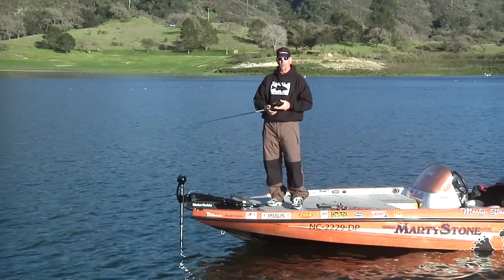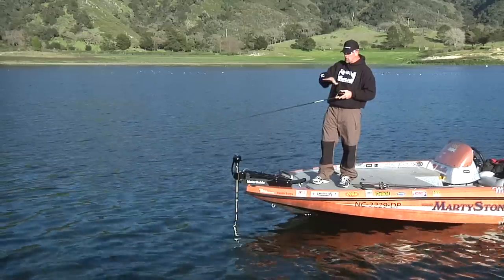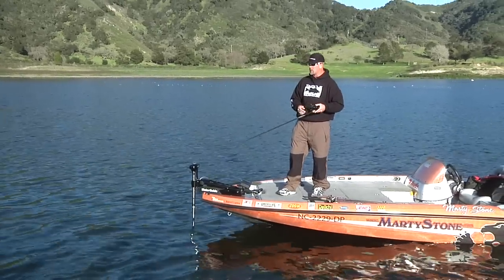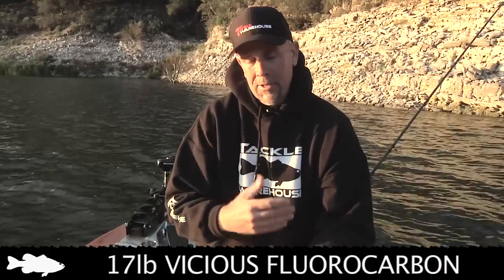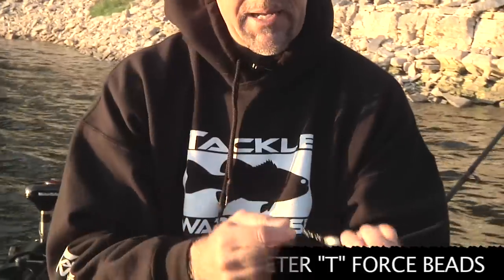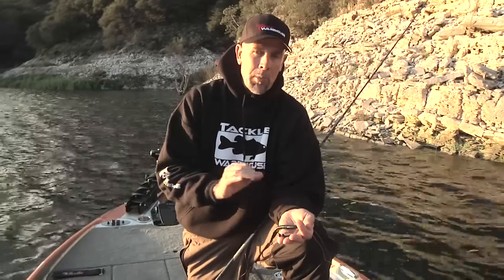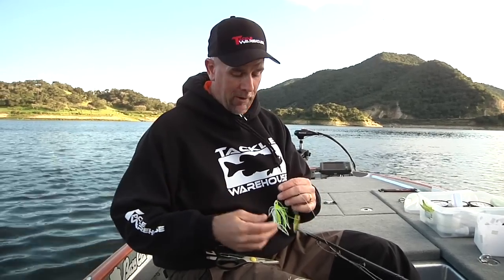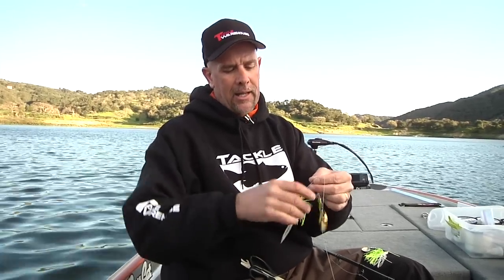Post Spawn Tips With Marty Stone - Part 1 - Tackle Warehouse VLOG #102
This week is Part I of Post Spawn Tips with Marty Stone. Marty gives some insight into using a Carolina Rig during the post spawn period.